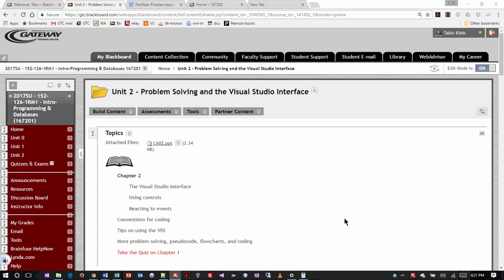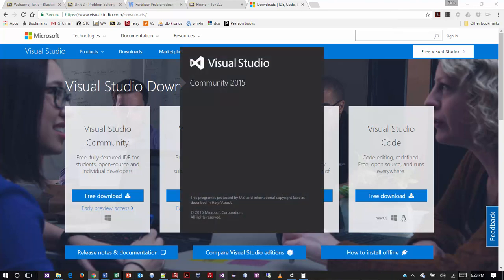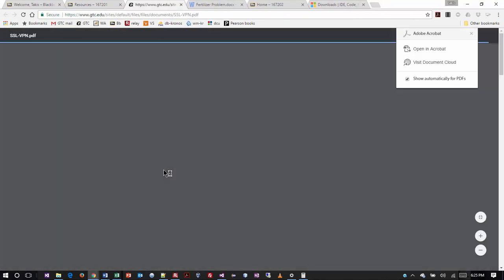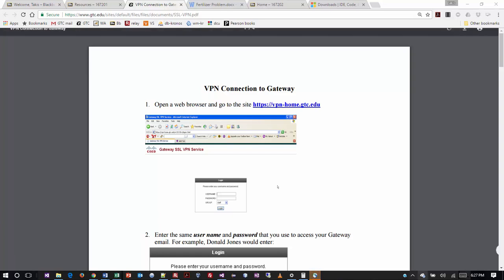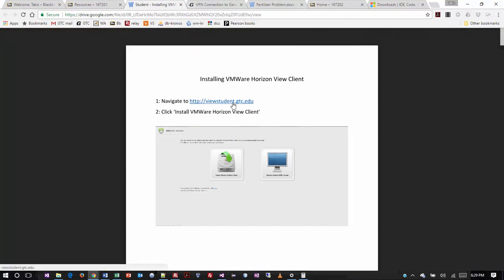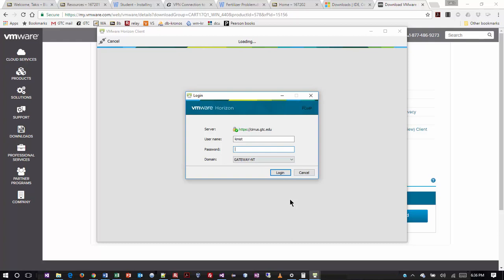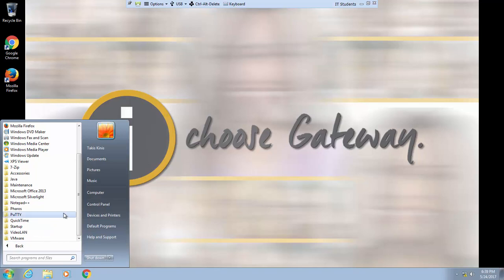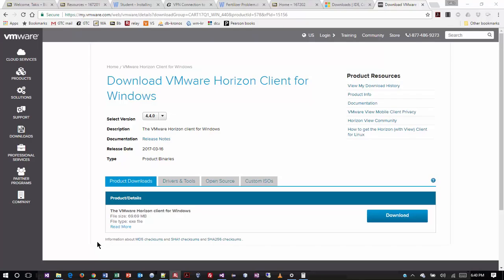Intro to Prog & Db - Accessing Visual Studio using the VDI and VPN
Information on how to use Gateway's VDI to access Visual Studio. Instructions about downloading Visual Studio, connecting to Gateway using the VPN and Cisco's VPN Client, the VMWare Horizon View Client, and best practices are discussed.